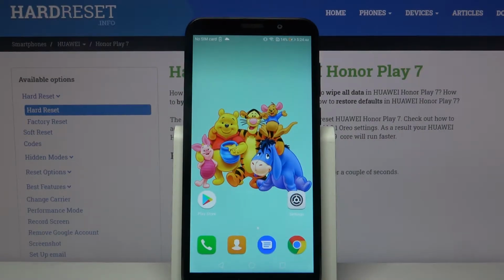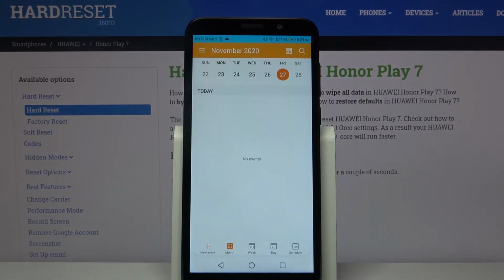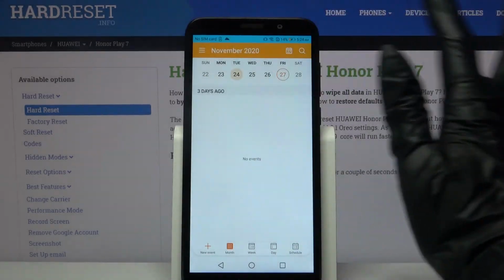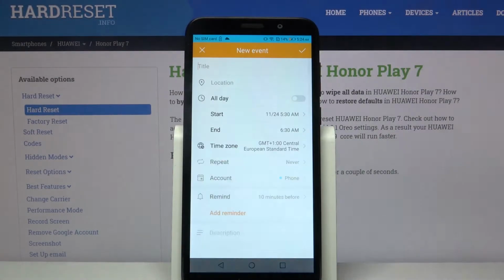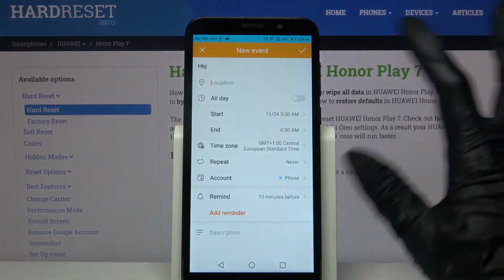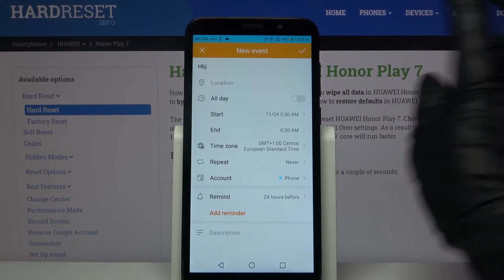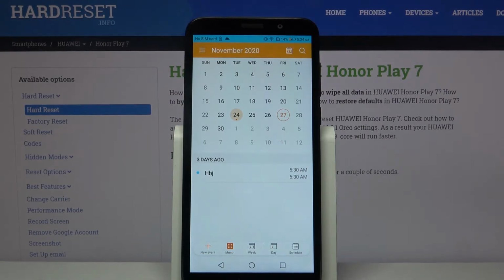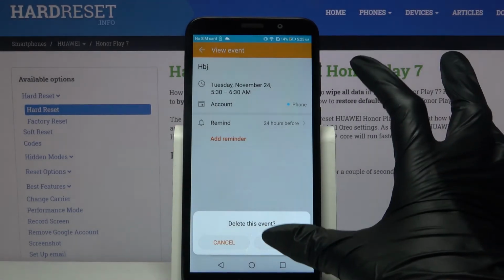How to Add Event to Calendar in HUAWEI Honor Play 7 – Calendar Reminder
Learn more about HUAWEI Honor Play 7:
Do you know how to add any special event to the calendar in your HUAWEI Honor Play 7 device? Find out the instructions to easily access the calendar application to save all of the important dates for you. Manage the event settings to set up calendar reminders that will automatically create an alert at the time you set in your HUAWEI Honor Play 7 device.

How to add reminder in HUAWEI Honor Play 7? How to add event in HUAWEI Honor Play 7? How to set up calendar event in HUAWEI Honor Play 7? How to set up alert in HUAWEI Honor Play 7? How to create event in Nokia HUAWEI Honor Play 7?